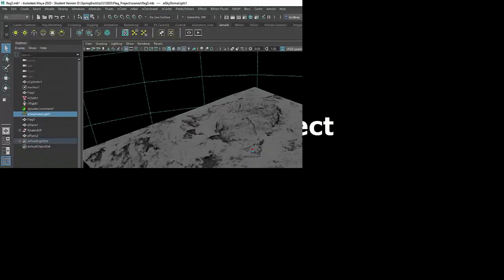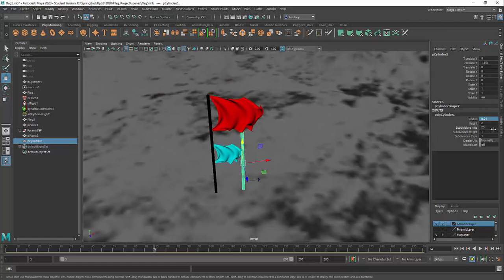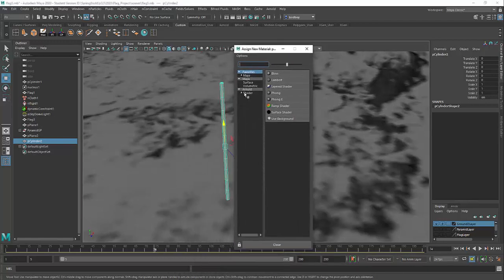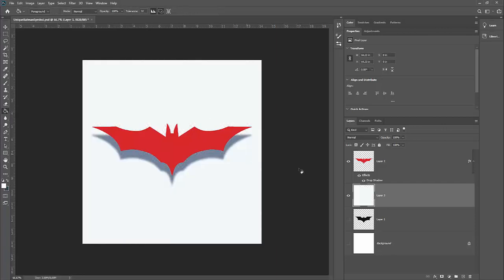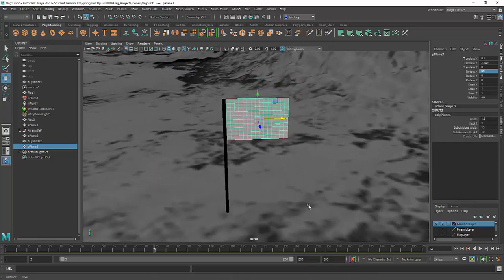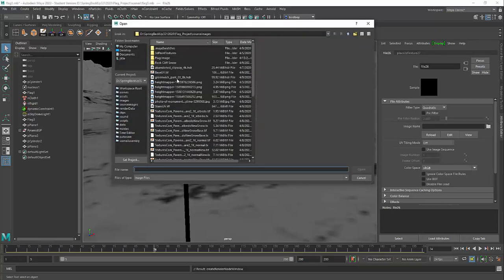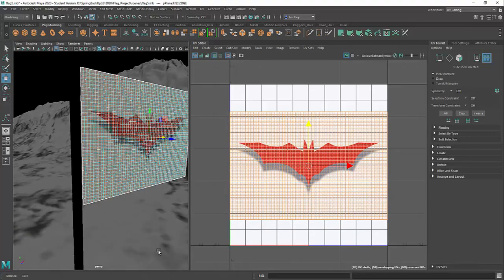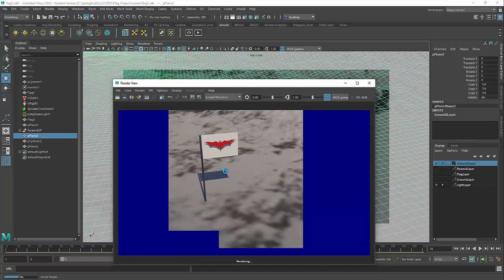Flag Project Part 6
Learn how to model and texture a flag pole in Autodesk Maya!